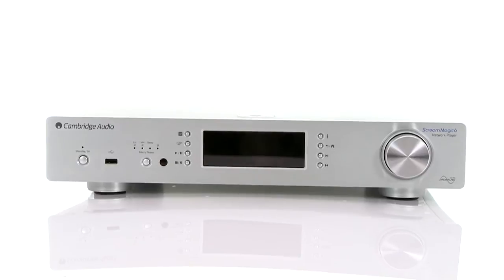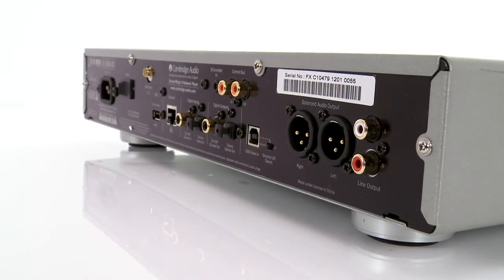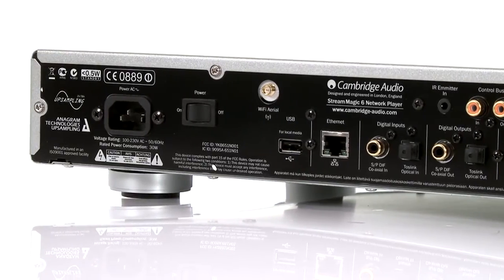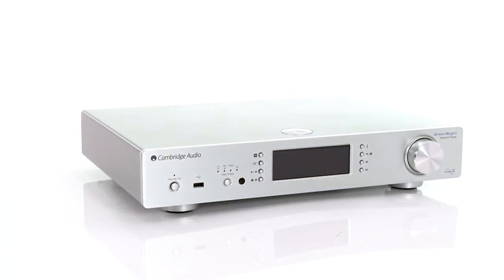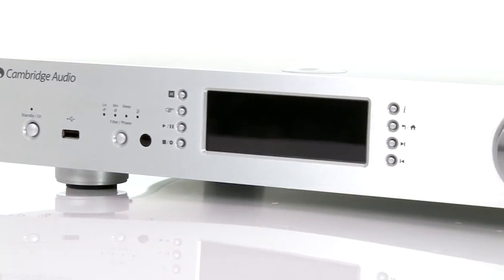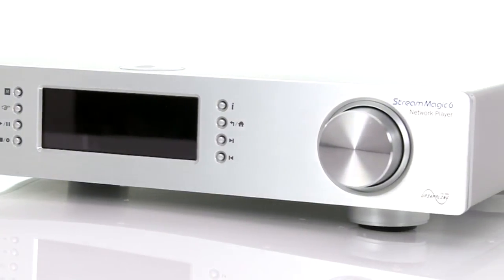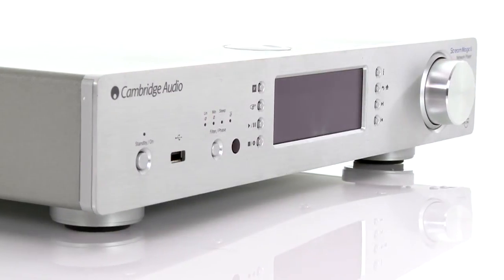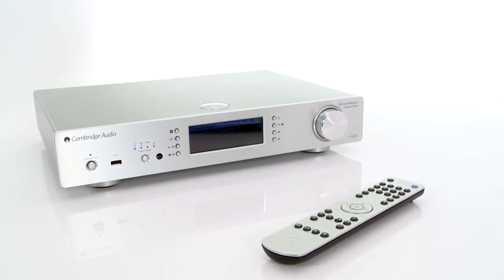Awards 2012: Cambridge Audio Stream Magic 6